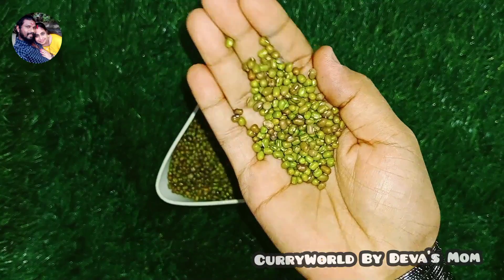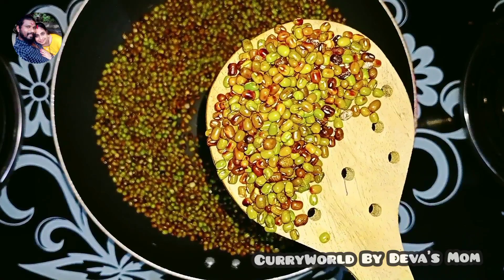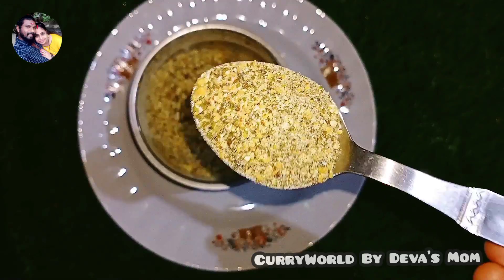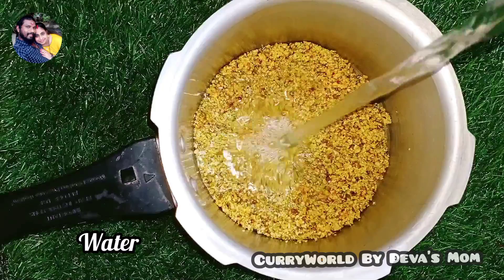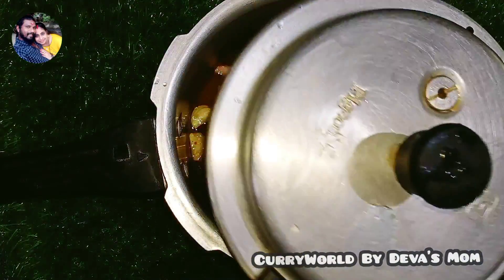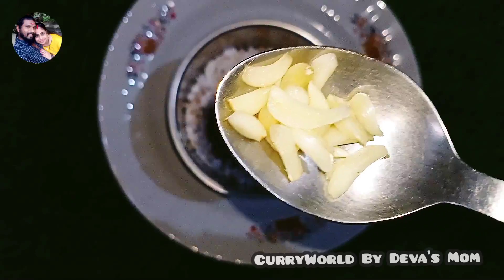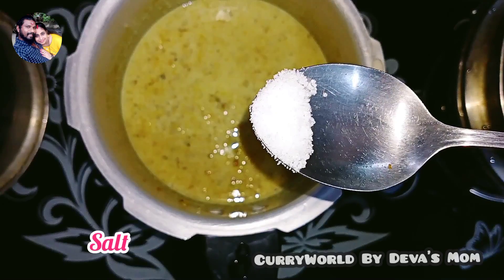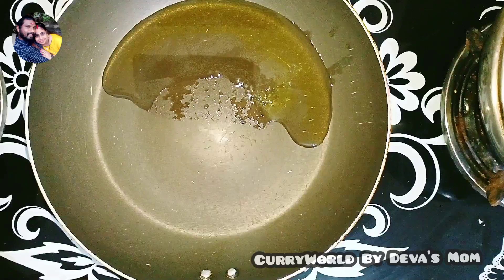Onam Sadya Special Katti Parippu|Parippu Curry|കട്ടി പരിപ്പ്|പരിപ്പ് കറി Onam Recipes|CurryWorld*184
The classic combination of  Rice, Parippu Curry with Ghee sprinkled over, along with Pappad makes tummy happy :)
This Parippu Curry is the first curry served on any Sadya, Onam or otherwise.
But it tastes equally wonderful with some plain Rice and Fried Fish on the side...Yum..!
You could also just have a bowl full of it as soup.. !

INGREDIENTS
CheruPayar/Green Gram/Moong Daal-200 gm
Water-2 cups (240ml)
Green Chilli - 1
Shallots-5
Garlic-5 cloved
Turmeric Powder-1/4 tsp
Salt-1/2 tsp
Coconut -1/2 piece
Cumin Seeds-1/2 tsp
Mustard Seeds-1/2tsp
Dry Red Chilli-3
Curry Leaves-One handful
Ghee-1tbs

PREPARATION
* Roast the Moong Dal well till it became crisp & dark in colour.

* Crush it well after settle down the temperature.

* Wash it 5-6 times to remove the skin.

* Cook till 4 whistles in medium flame,  along with Water,  Salt,  Shallots,  Green Chilli & Turmeric Powder.

* Make a fine paste with Coconut, Cumin Seeds & Garlic by adding a little of Water.

* When Green Gram cooked well,  add the Coconut Paste &  give a good mix.

* Cook for another 5 minutes in low flame.

* Season with Mustard Seeds,  Shallots,  Dry Red Chilli & Curry Leaves in Ghee.

NOTES
👉 If you don't have a Pressure Cooker or an Instant Pot, you can use a regular pot too but you will have to cook the Green Gram for around 25-30 mins with twice the quantity of Water.
👉 If not using a pressure cooker or instant pot, I highly recommend you soak the Green Gram for at least 30 mins in Hot Water first before cooking.
(After crushing)
👉 While cooking the Green Gram in a pot, cover and cook, but leave the lid slightly to prevent scum from boiling over.
👉 You can just crush the Green Gram if you want it coarsely. & You can make a fine powder if you like it as a smooth paste form curry.
👉You can add Coconut Milk instead of Coconut Paste.

Everything you see in this video is created
by me. Please do not use any photos or content without asking permission.

  💙The Secret Ingredient Is Always Love💙

    Reshma Renjith Deva